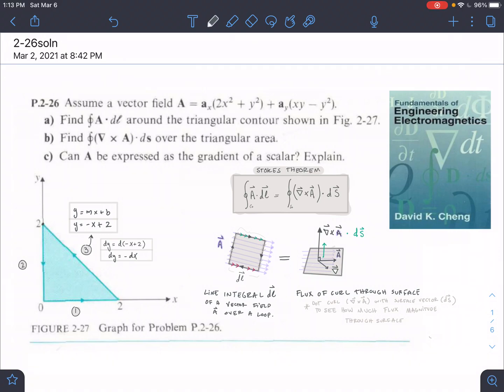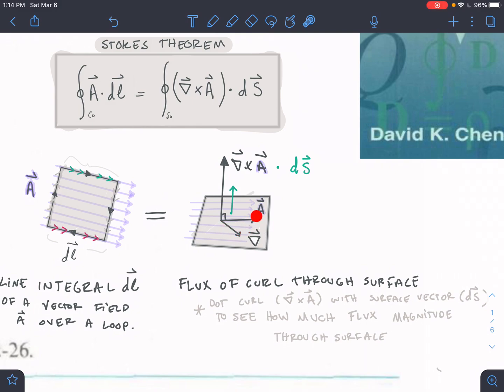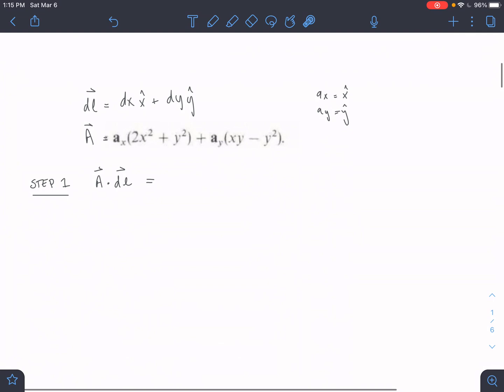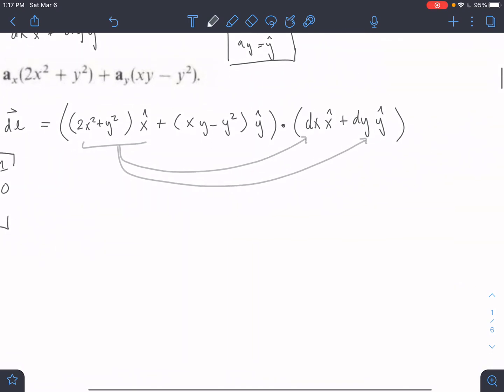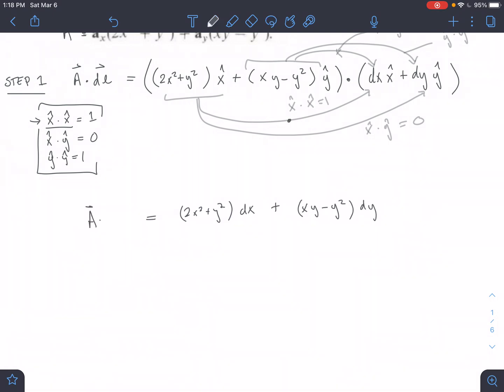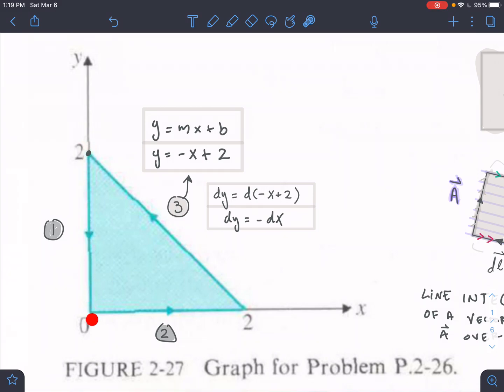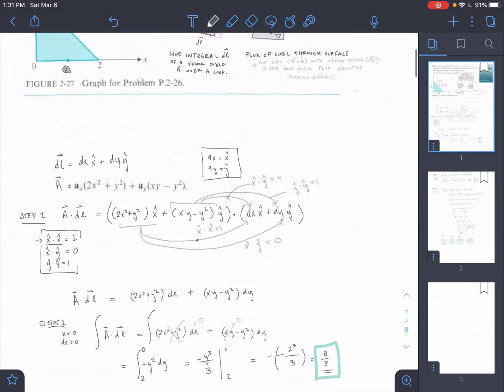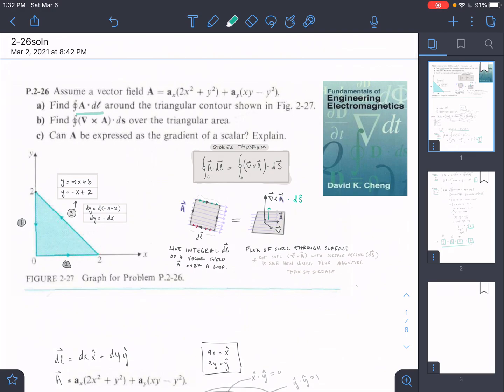2-26a Stokes Theorem 2D Triangle (recommend x1.25 speed)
Find ~A ·dt around the triangular contour shown in Fig. 2-27.
b) Find p(V x A) · ds over the triangular area.